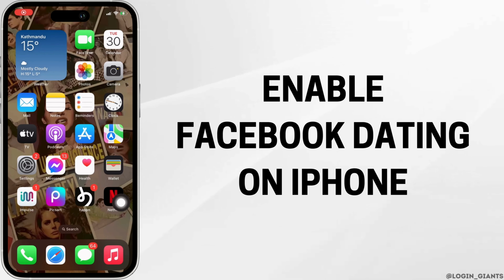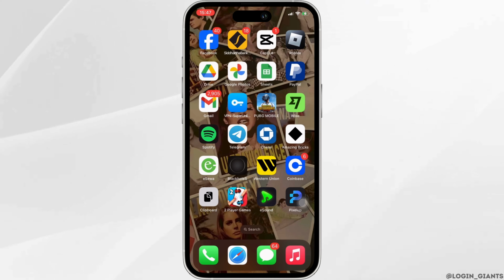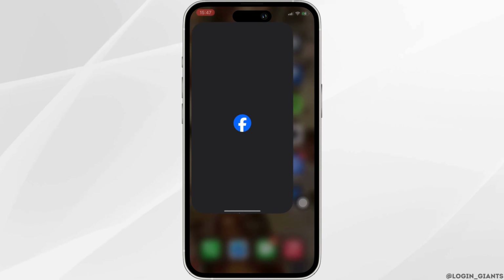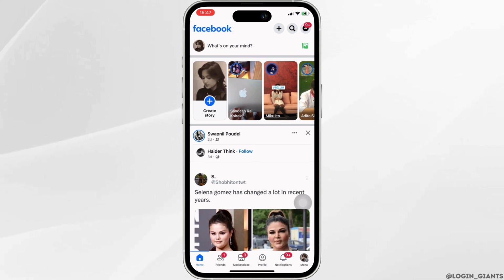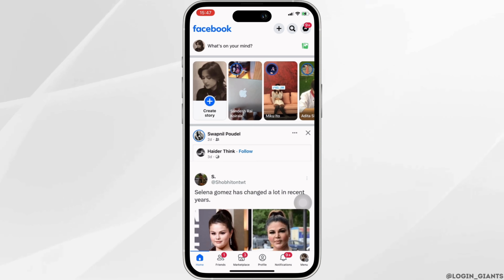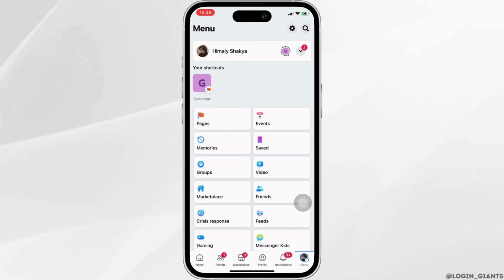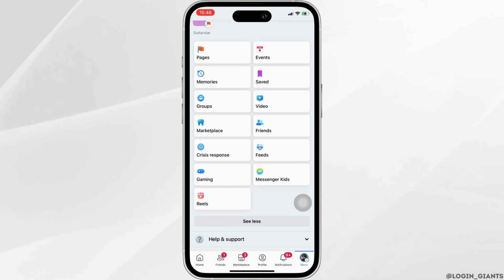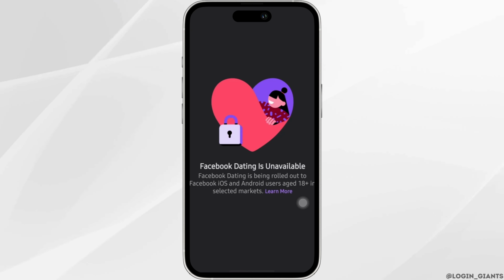How to Enable Facebook Dating iPhone in 2024?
📱💑 How to Enable Facebook Dating on iPhone

Looking to explore the world of dating through Facebook on your iPhone or wanna know how to activate facebook dating ? This tutorial guides you through the process of enabling Facebook Dating login, allowing you to discover potential matches and connect with others on the platform.

In this tutorial:
0:00 - Introduction
0:05 - How to Activate Facebook Dating | facebook dating not showing up

Learn how to activate Facebook Dating on your iPhone using the Facebook mobile app. This video covers the steps to set up your dating profile, access the dating feature, and start your dating journey on the social media platform.

Get ready to connect with potential matches and explore the world of online dating with this easy-to-follow guide!